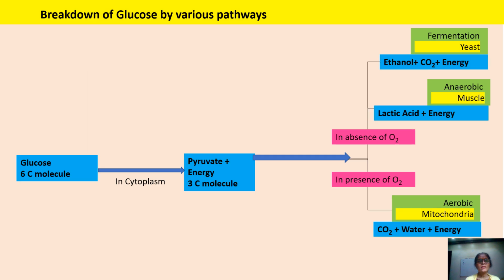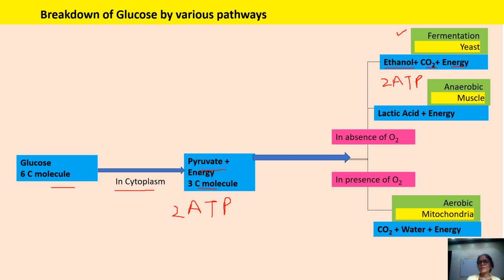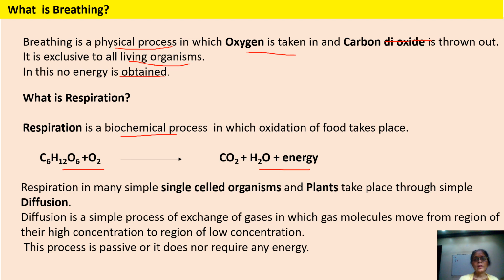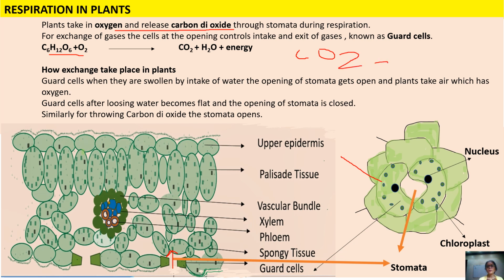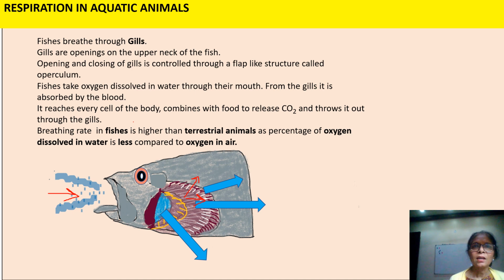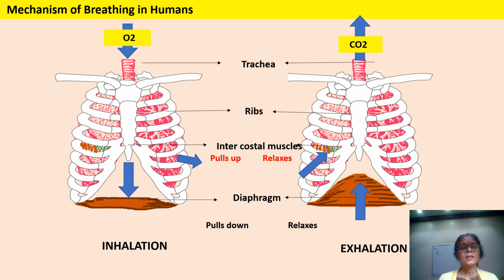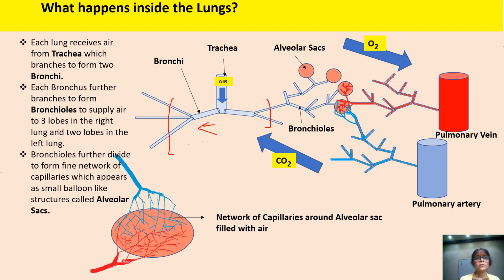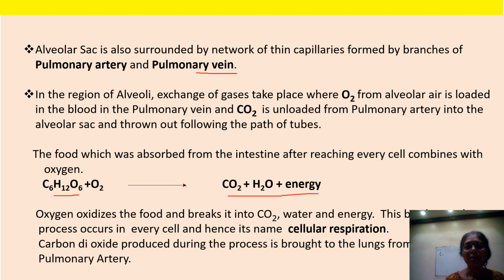CLASS X CHAPTER 5 PART 2 Life Processes by Dr. Monica Gupta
The video describes the process of respiration in plants, fishes and human beings. Video gives a precise information for students based on NCERT.